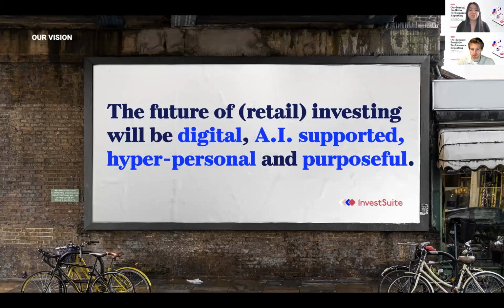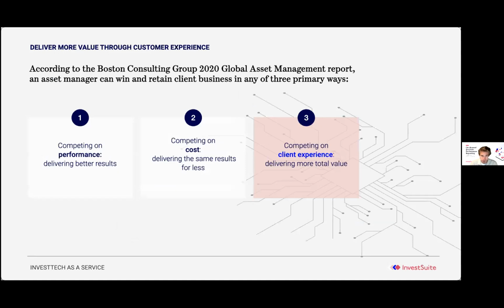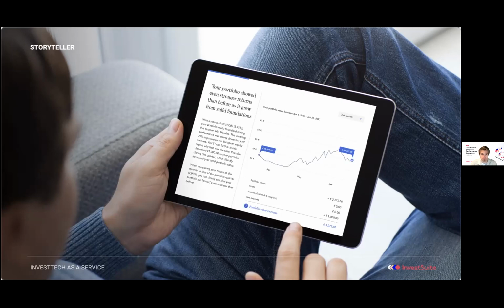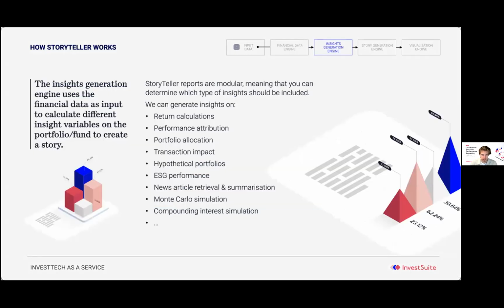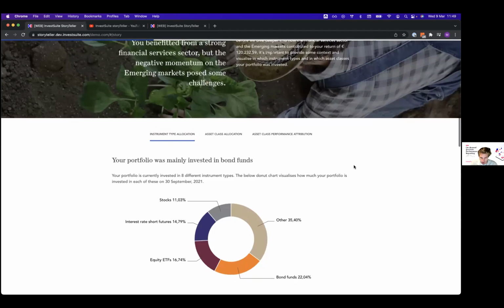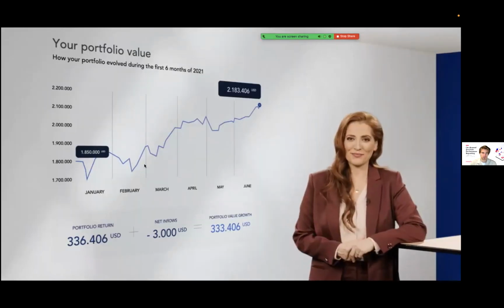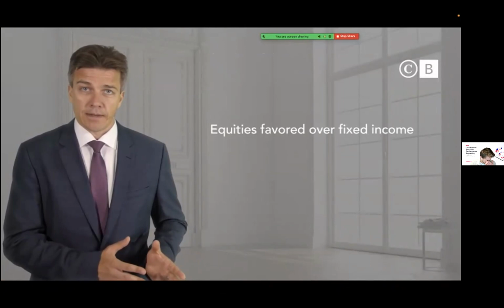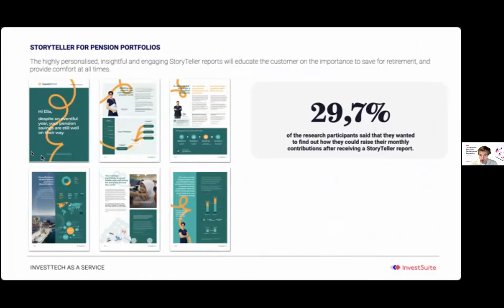On-demand Portfolio Performance Reporting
This video is the recording of our 30' webinar "On-demand Portfolio Performance Reporting - Leveraging technology to generate narrative-based insights on portfolio and fund performance" that took place on the 9th of March 2022.